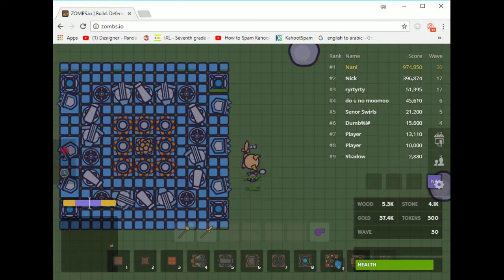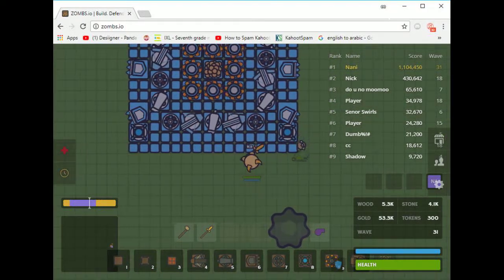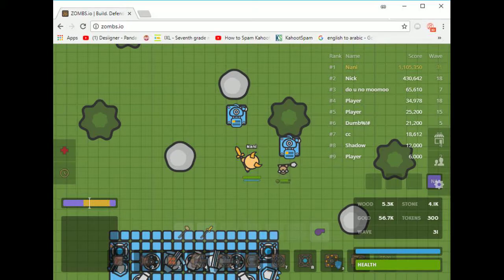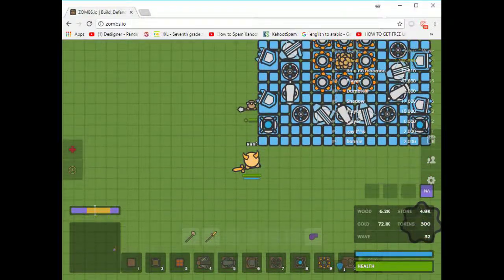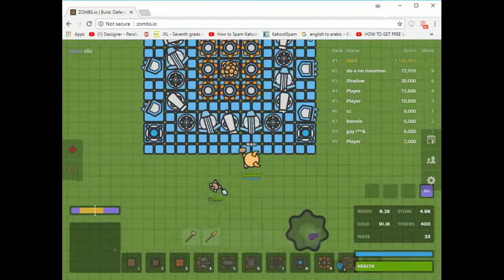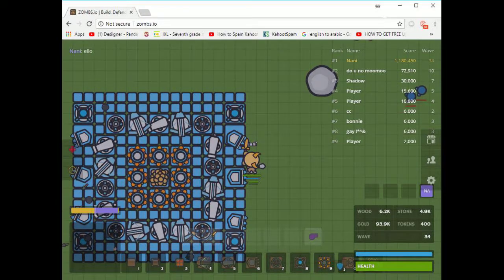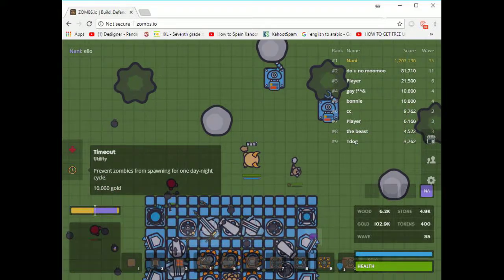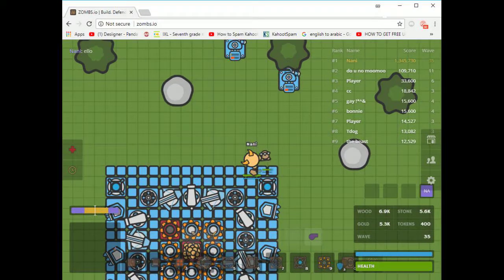Full Zombs.io Best Base Tutorial!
Full tutorial for the .io gmae called Zombs.io!

Expand VVV

Game: Zombs.io

Autoclicker: mouse recorder premium (free), or razer synapse (Razer mouse/ keyboard/ gamepad/ button totem needed)